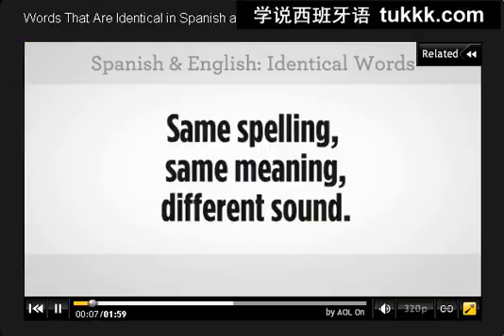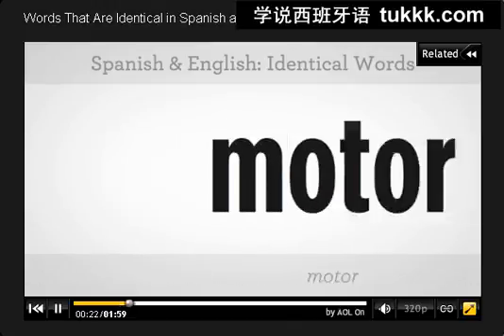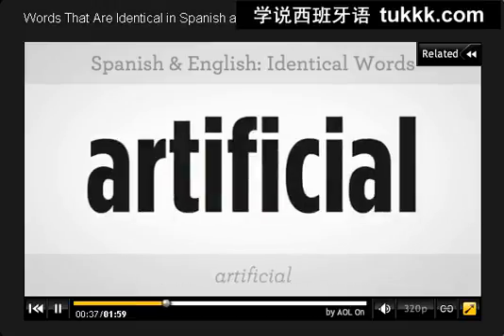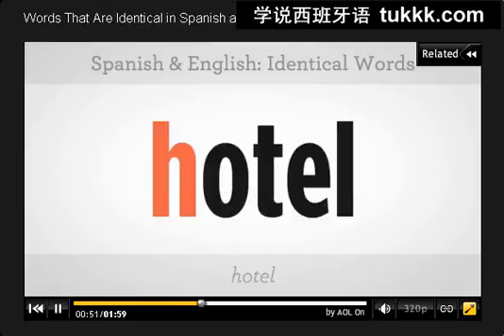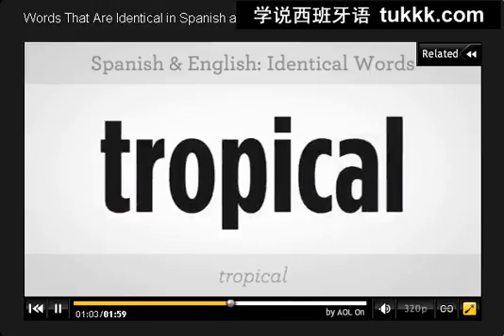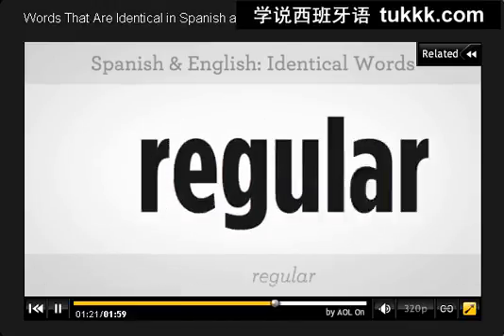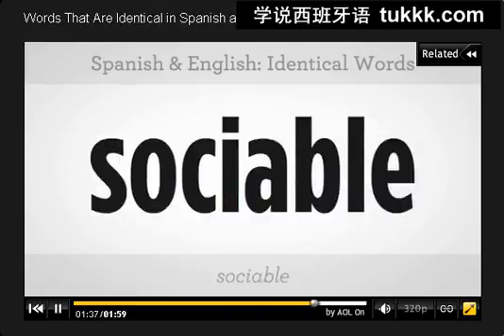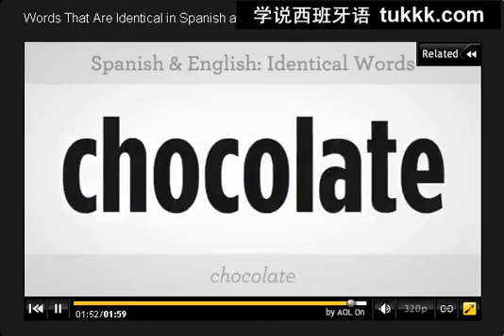西班牙语入门 西班牙语的与英语写法相同的单词